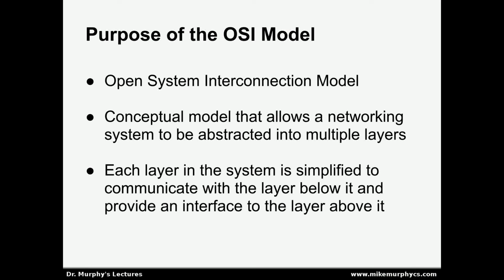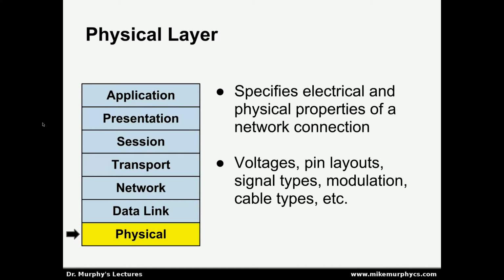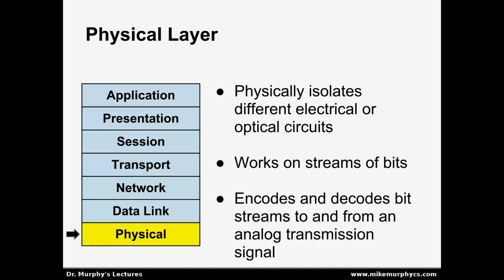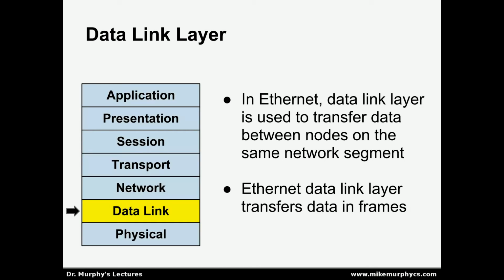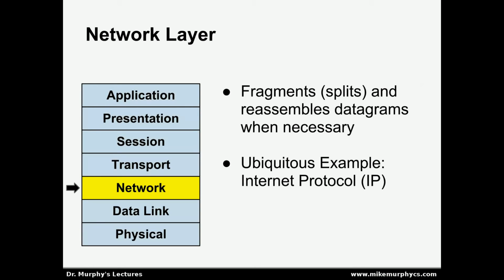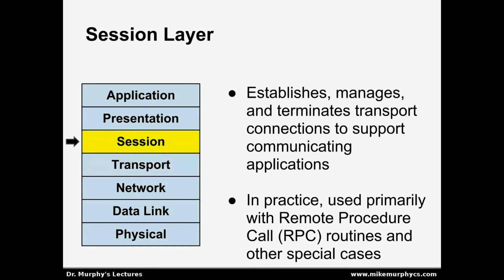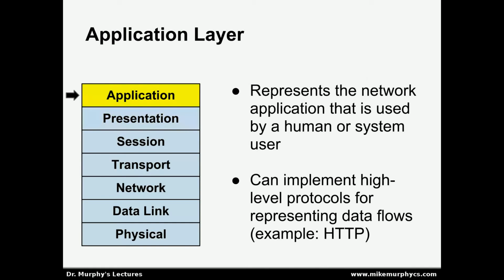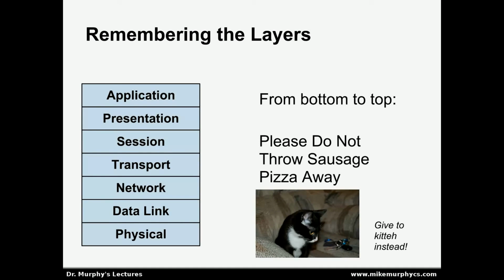Understanding the OSI Reference Model: Cisco Router